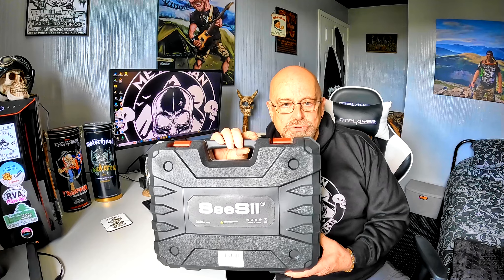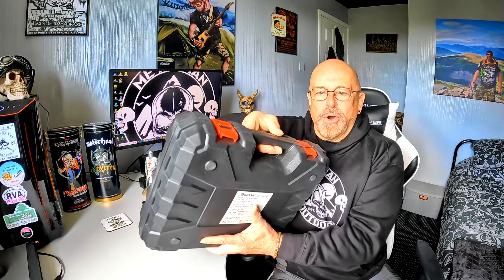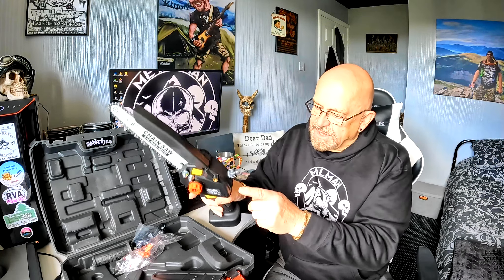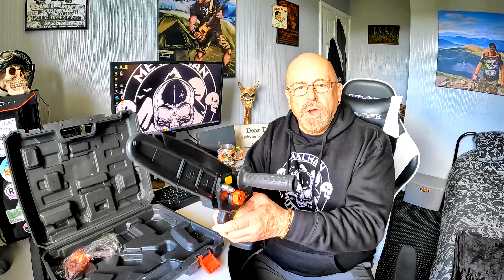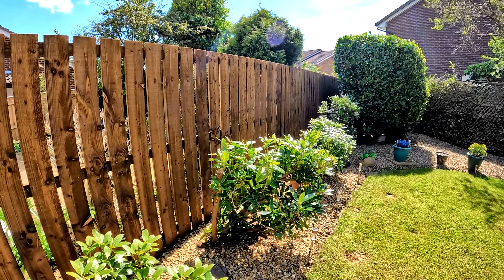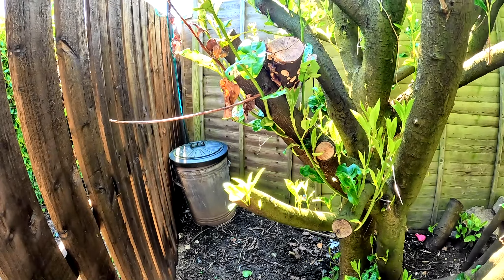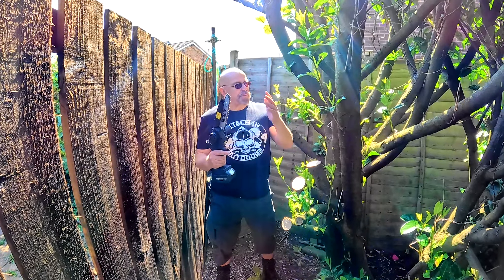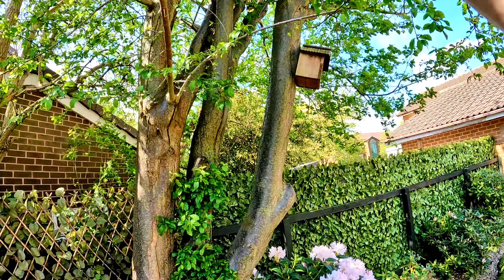SEESII 8 INCH CORDLESS MINI CHAINSAW - FULL ACTION REVIEW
A full unboxing and review of the excellent Seesii 8in mini chainsaw

Product name:  Seesii SC8B 8 Inch Mini Chainsaw, 2023 Upgraded Mini Chainsaw with Brushless Motor
Code, B65EBOM6

Email if you want a product reviewed in a video (Not guaranteed)